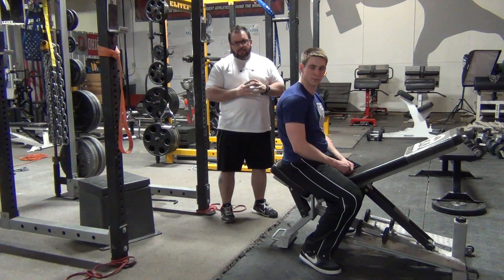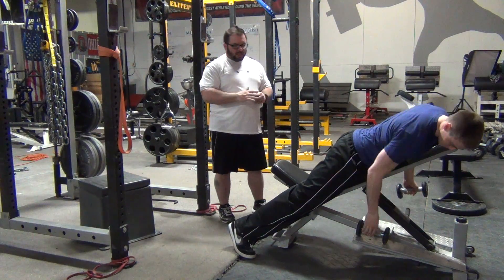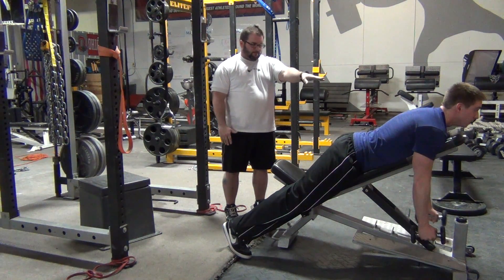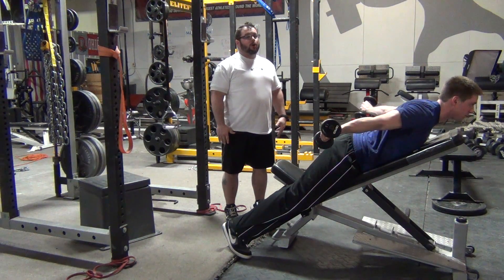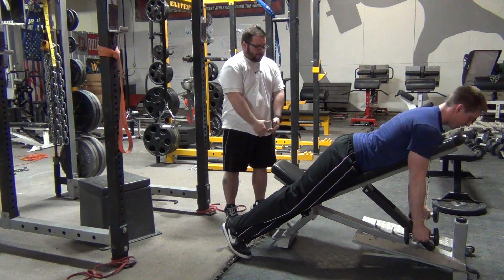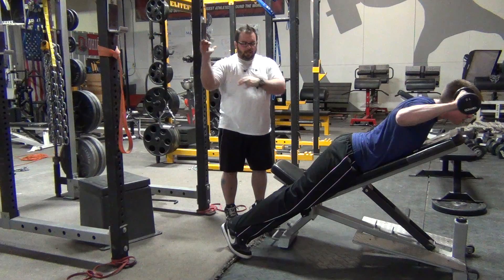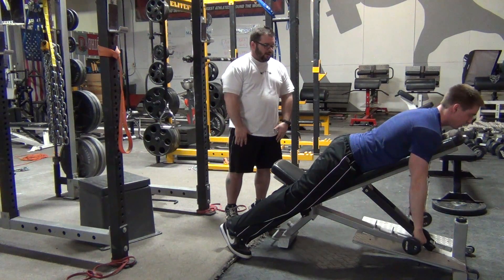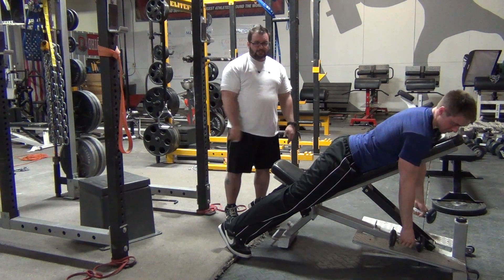elitefts.com — Prone Dumbbell Shoulder Complex (YTALW combos)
Elitefts™ Director of Education Mark Watts explains a quick circuit for the posterior shoulder girdle while Associate Editor Jordan Houser demonstrates on a Collegiate 0-90 Bench.

This circuit is beneficial to athletes in a team setting due to the quick transition time between exercises.  The six specific exercises performed are:

1. Prone 45 degree Raises - Ys (thumbs up)
2. Prone Rear Raises - Ts (palms down)
3. Prone Cobras - As (palms down)
4. Prone Rows to Low Position External Rotation - Ls
5. Prone Bent Arm Rear Raises - Ws (palms down)
6. Prone T-Rows with High Position External Rotation to Serrano Press

These six movements address critical components of shoulder stability and deceleration properties of the throwing motion.  The combination of transverse/ sagittal plane abduction, external rotation, scapular retraction, and scapular depression all aid in preventative measures for the shoulder, specifically for high velocity movements such as throwing, serving or shooting (lacrosse).

This circuit can be adapted to meet any athletes needs by the following measures:

1. Modifying the position of the hand (thumbs up, down, etc.)
2. Adjusting the incline of the bench from 60, 45, 30 or 0.
3. Changing the external load used.
4. Varying the tempo of each contraction i.e. three second iso-holds or five second eccentrics.